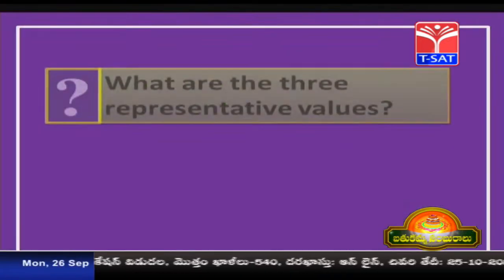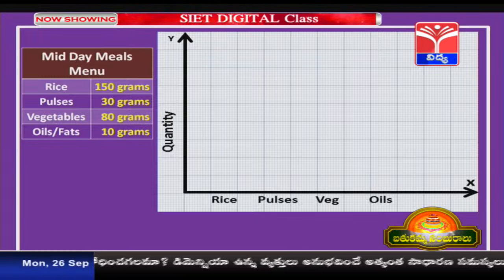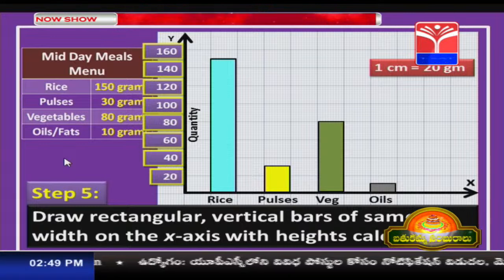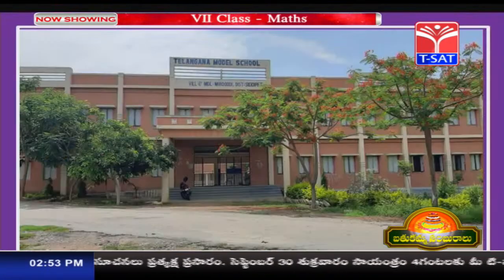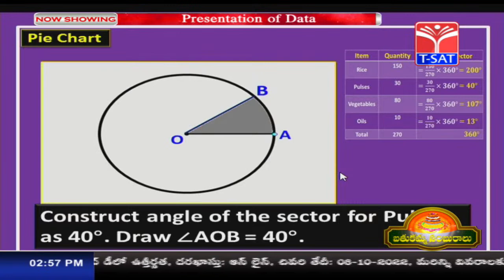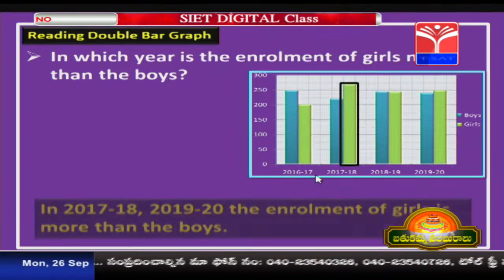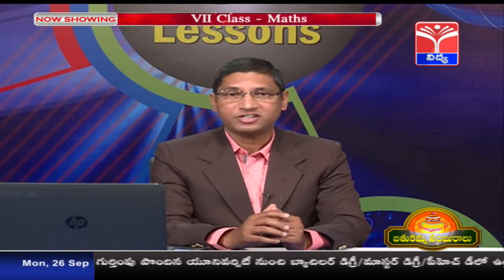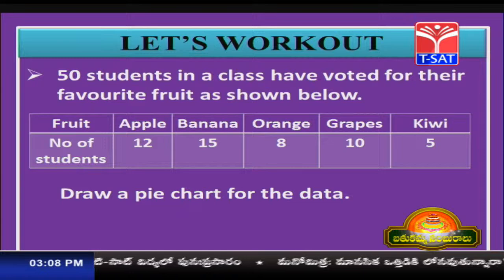SIET VII (E/M) || MATHS - PRESENTATION OF DATA || T-SAT || 26.09.2022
T-SAT Network Digital Classes are Now Available on Following Platforms:

👉Install T-SAT App:
1. For Android Users: Play Store
2. For Apple Users: AppStore